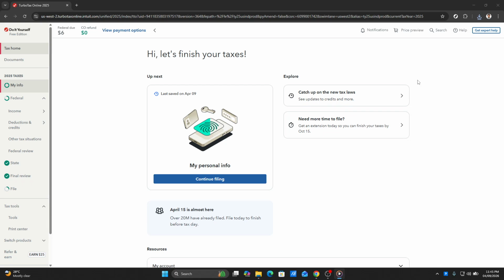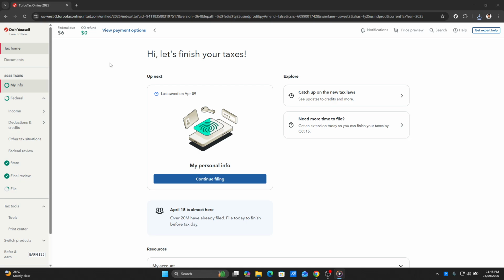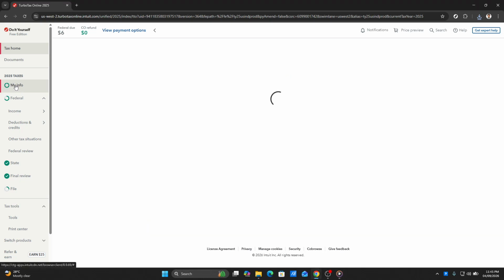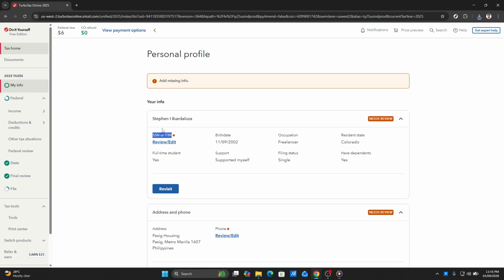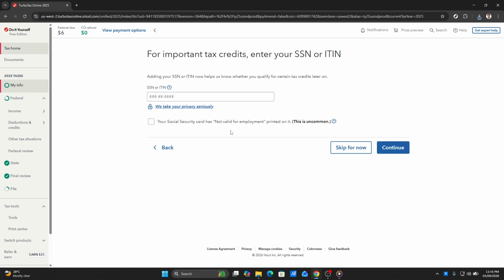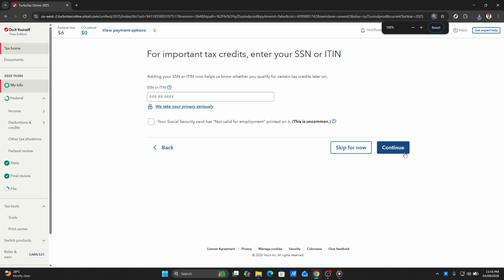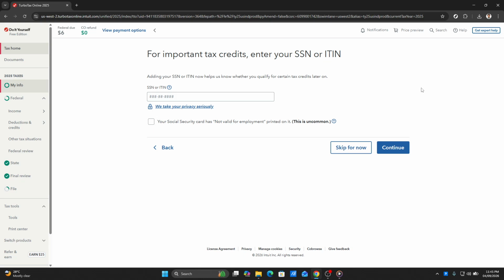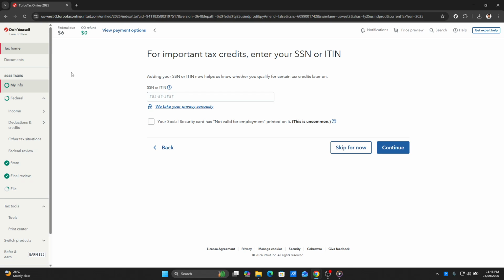How to Fix a Social Security Number Mismatch E File Reject on TurboTax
In this video, I’ll show you how to fix a Social Security Number (SSN) mismatch e-file reject on TurboTax.

The method is very simple and clearly described in the video. By following all the steps, you’ll easily learn how to identify the cause of the SSN mismatch, correct the information if needed, and successfully resubmit your tax return through TurboTax